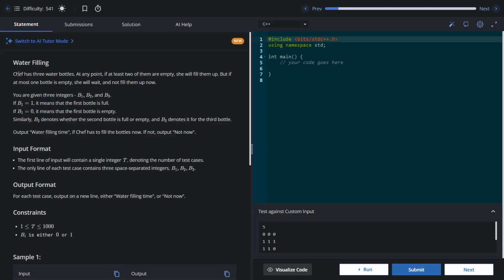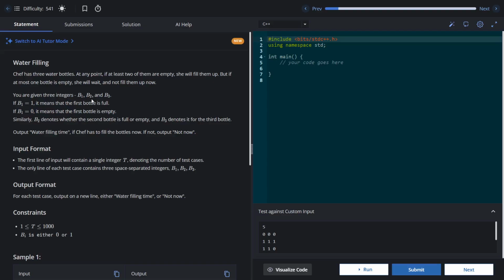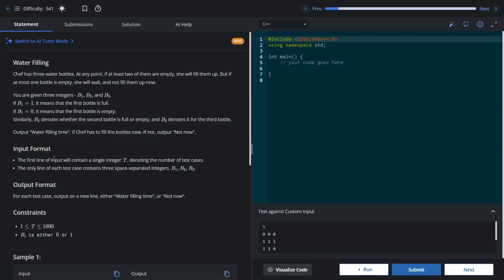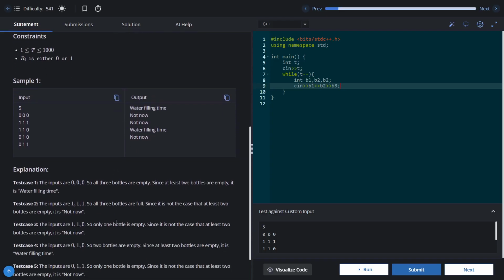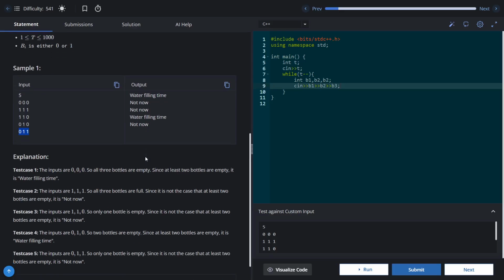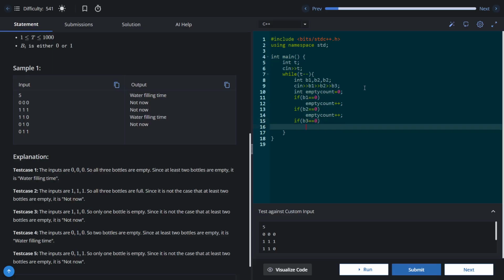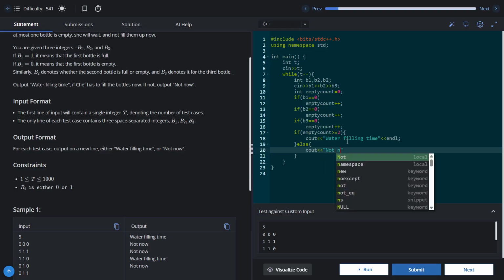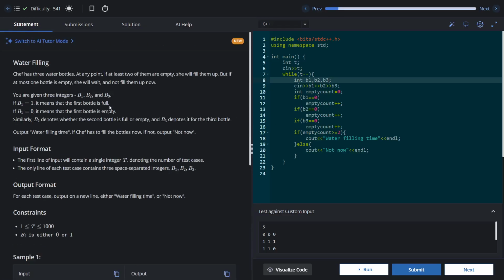8. Water Filling